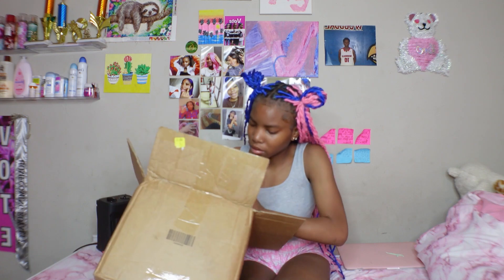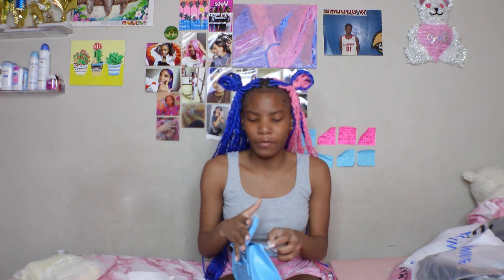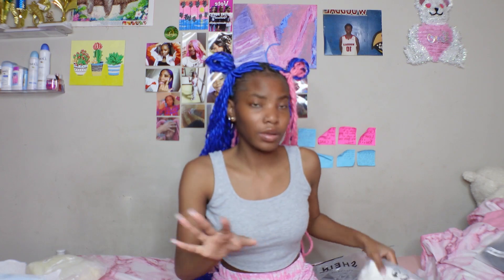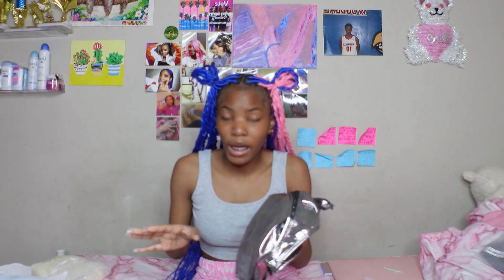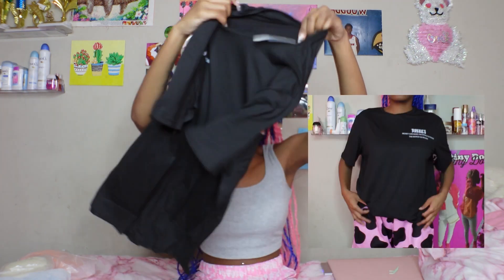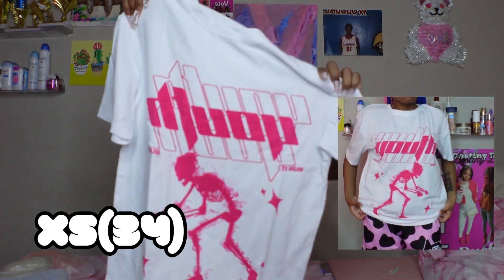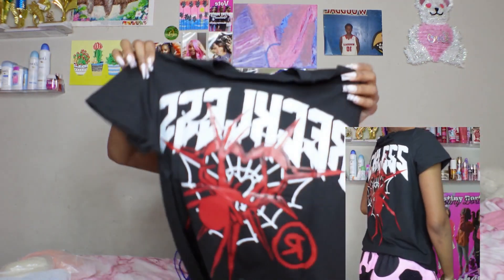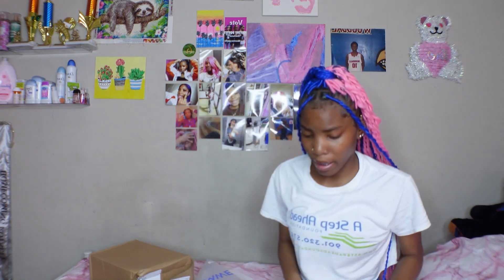SUMMER SHEIN HAUL | Must Watch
Social media’s
~Instagram] @theecrazyjaylo
Camera] Sony ZV-1f
Editing software] CapCut and VN

Goal [500]